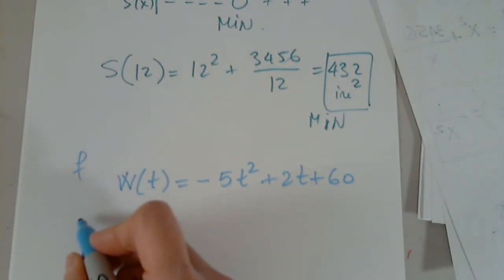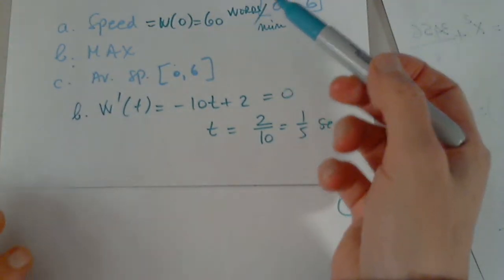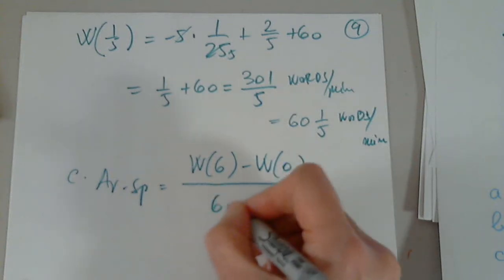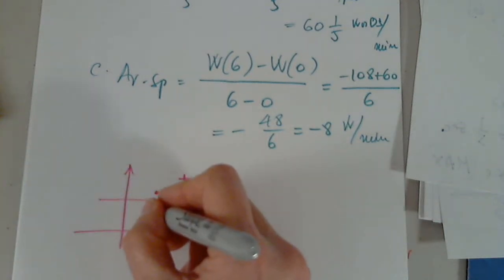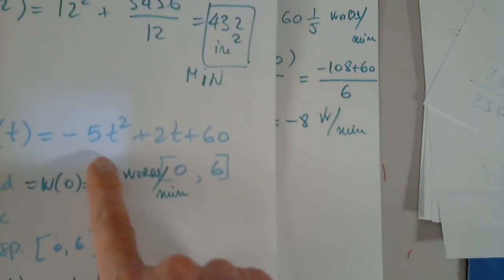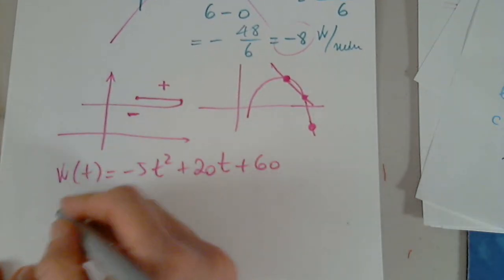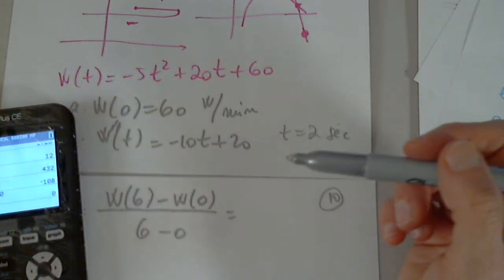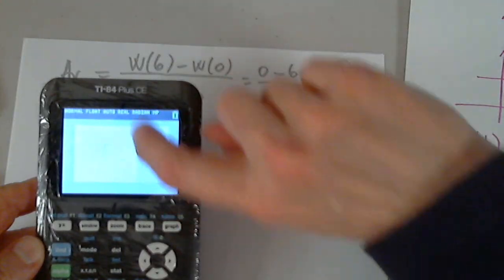MAT 230 FIN EX REV PART 3 DEC 1